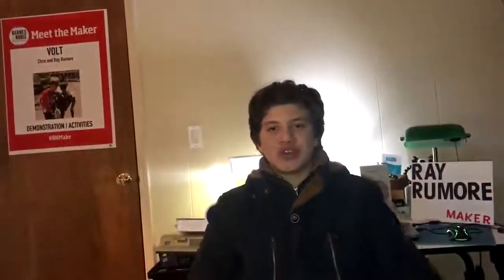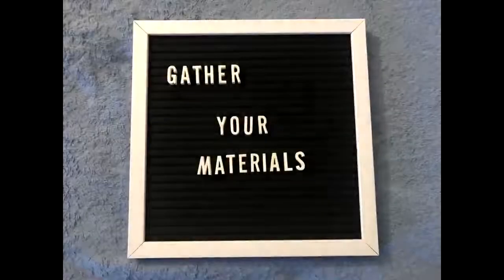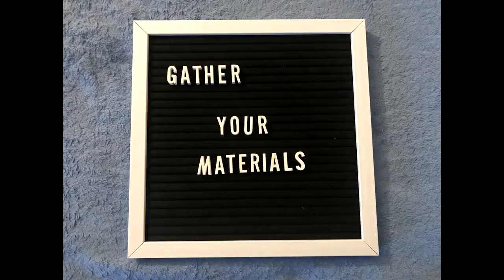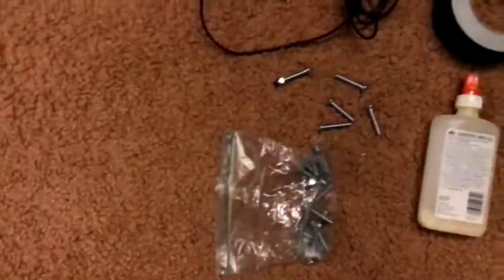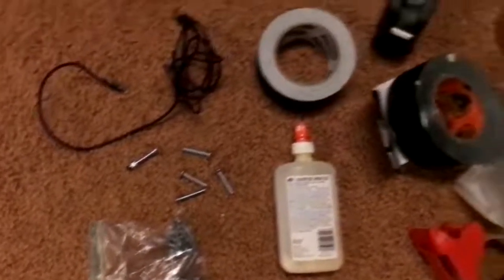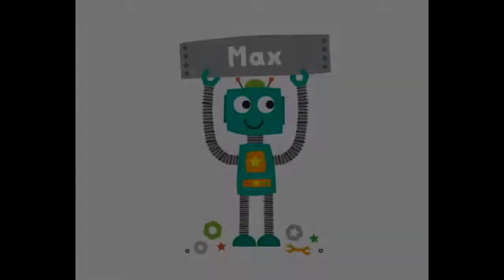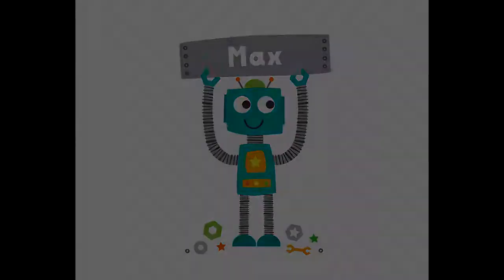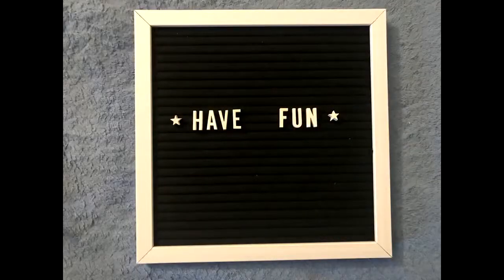JunkBots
Join Ray from StayInPlayin and learn how to make Junkbots! (Do an image search on Google for examples)